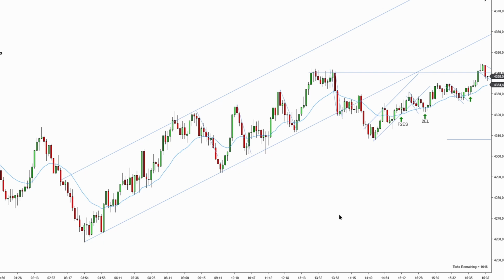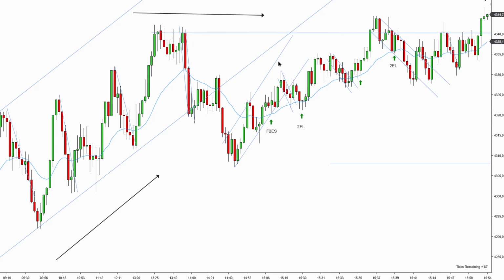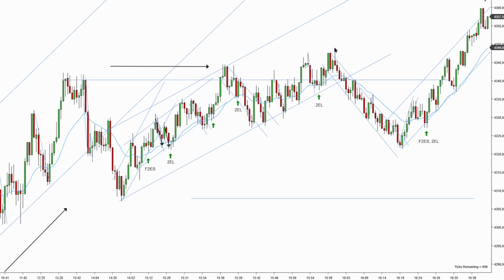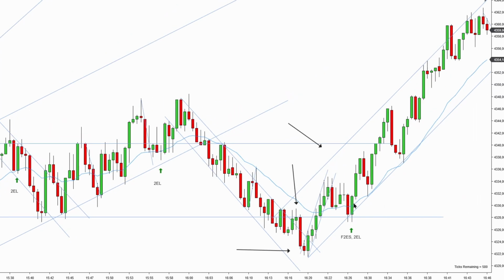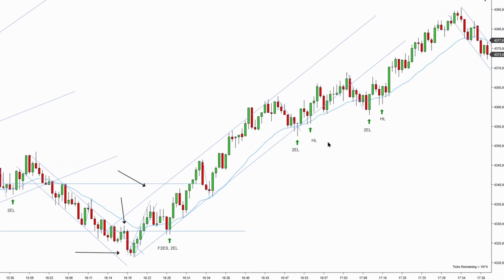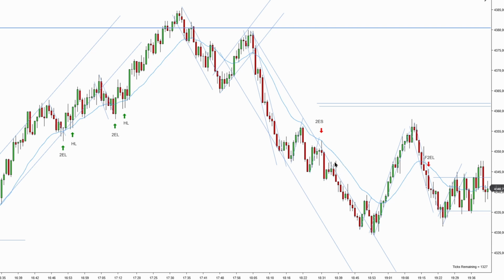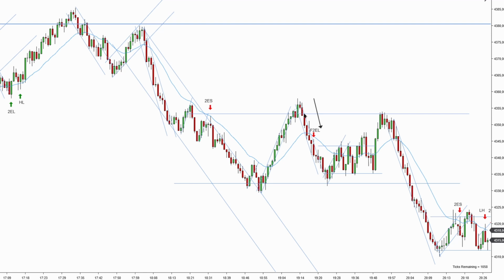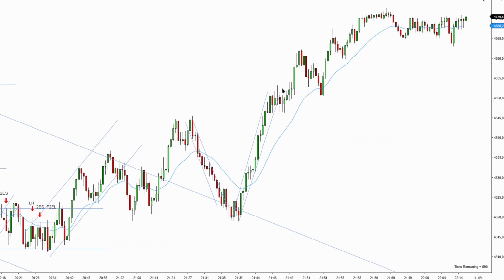Simple Strategy Identifying High Probability Setups - Trading Simplified